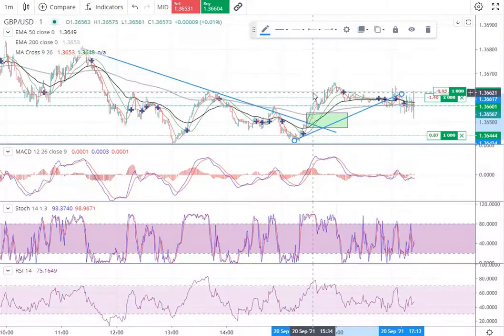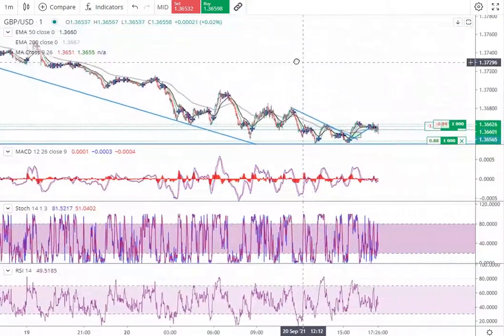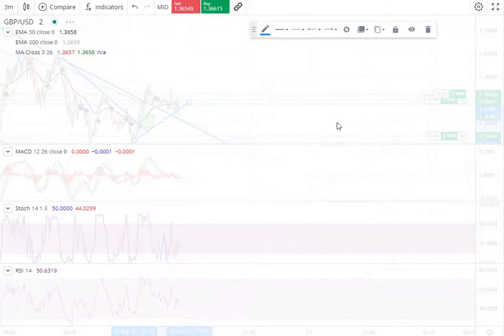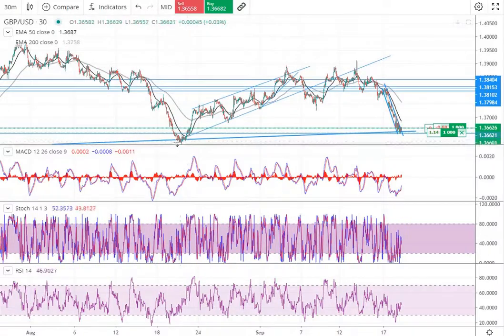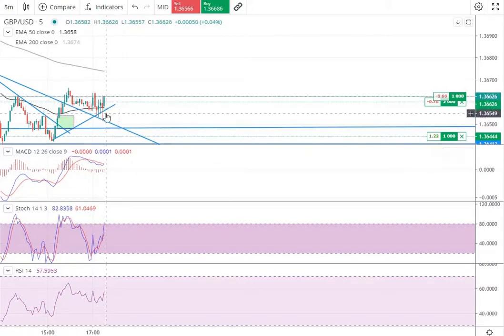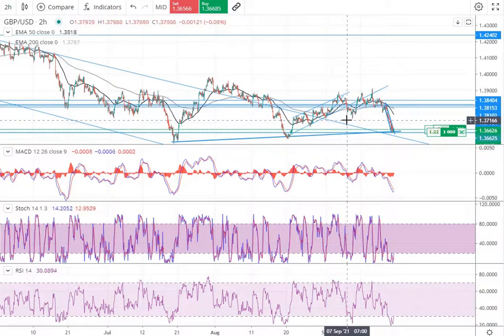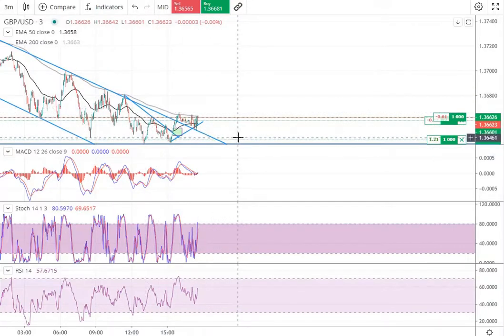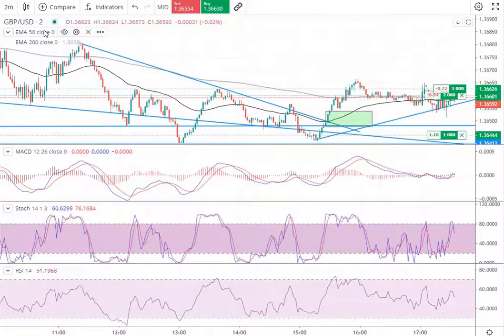Analyzing A Trade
This video gives a detailed breakdown of how I strategically analyze trades to maximize profit and minimize loss

-I AM NOT A FINANCIAL ADVISOR NOR AM I TELLING YOU TO BUY ANY OF THESE EVER! THIS IS A DETAILED LOOK AT HOW I STRATEGICALLY TRADE TO MAXIMIZE PROFIT AND MINIMIZE LOSS